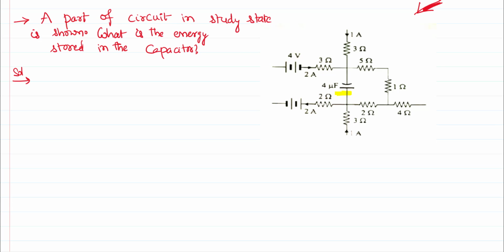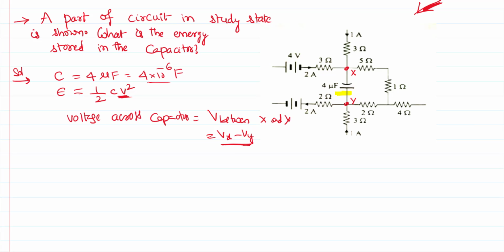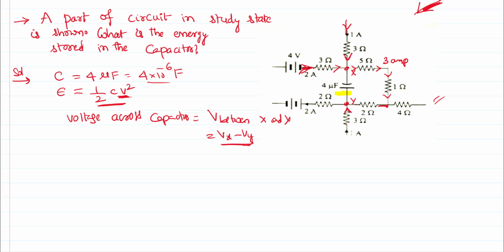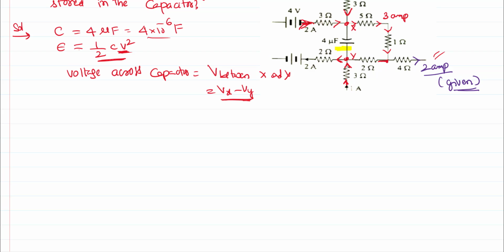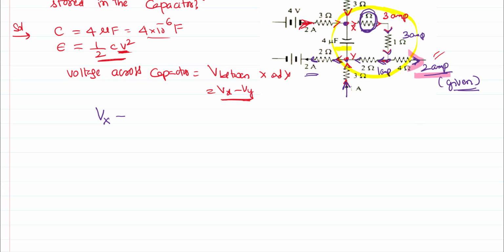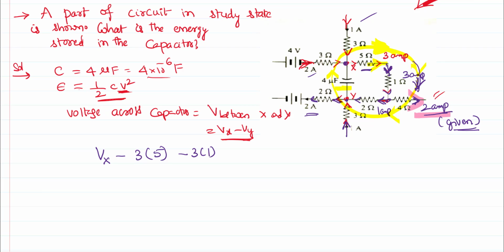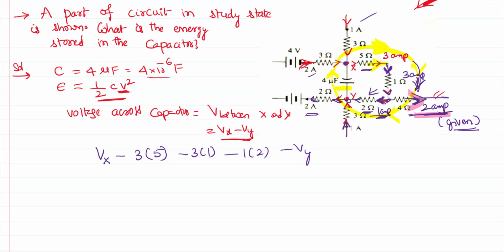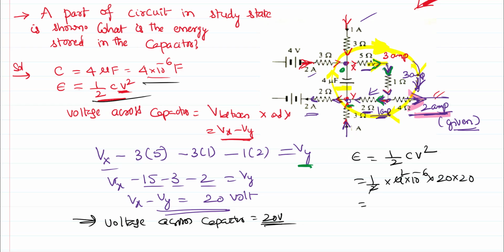Finding energy across capacitor basing on Kirchhoff's Voltage Law for IIT-JEE and NEET Physics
Finding energy across capacitor basing on Kirchhoff's Voltage Law is discussed here in this video and as per the law, the algebric sum of voltages in closed cirucit or loop is zero.
0:00 given problem is..
0:40 understanding data..
3:00 potnetiel difference across capacitor..
6:00 getting to answer...